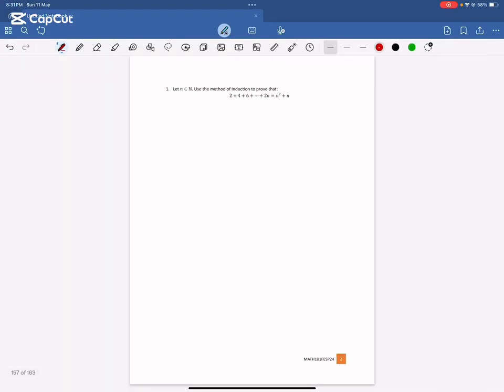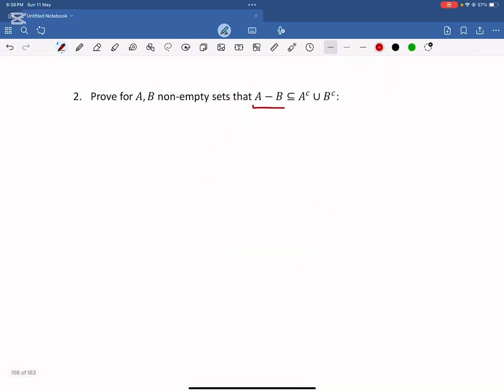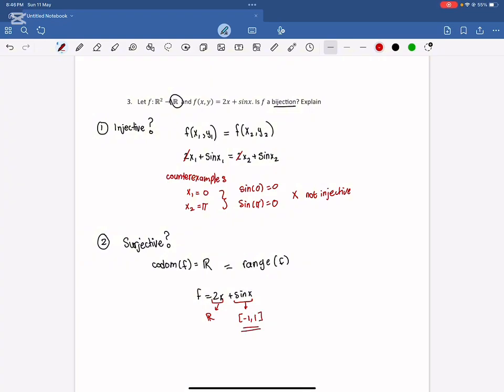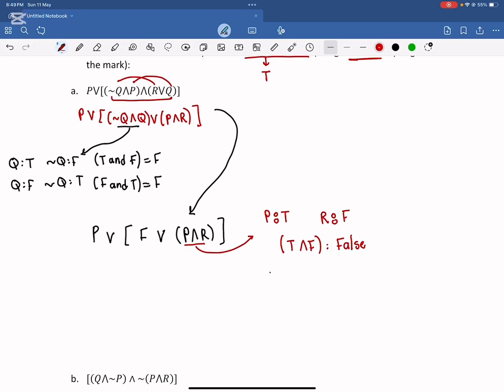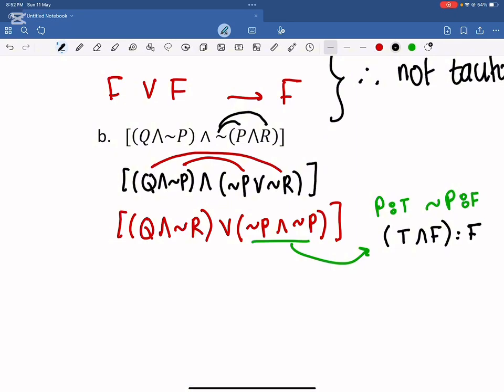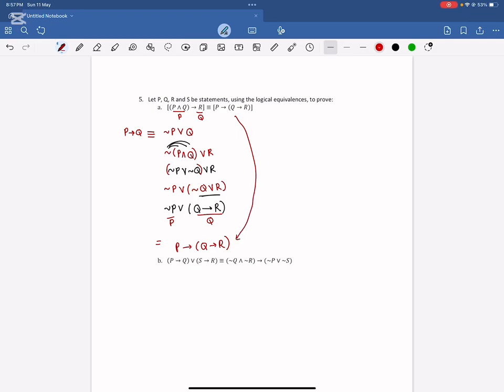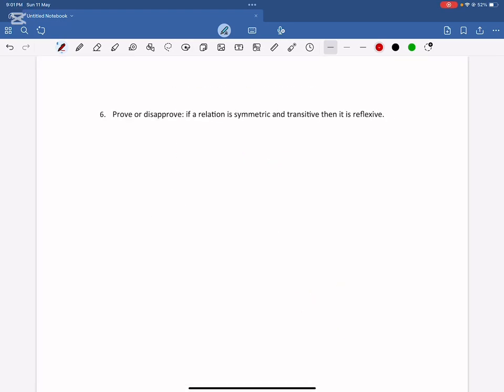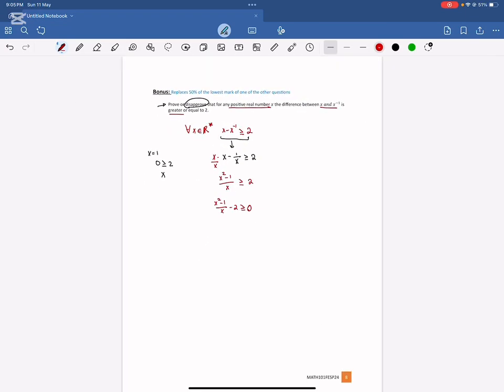Spring 2024 fundamentals of mathematical reasoning